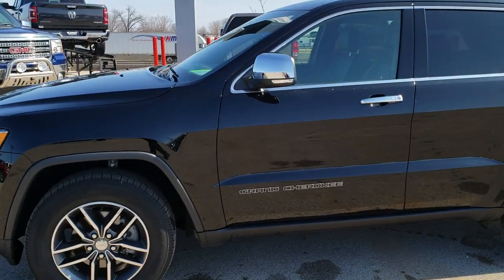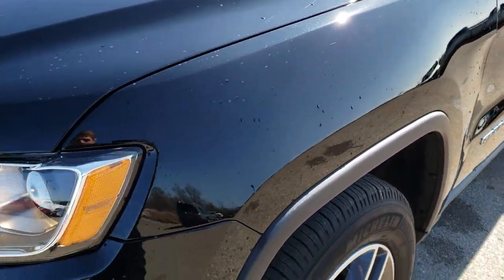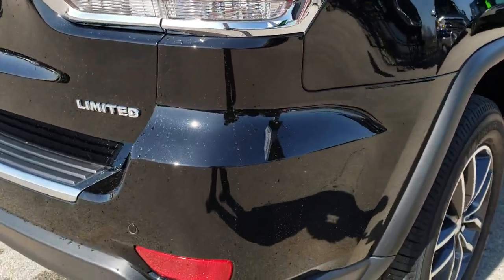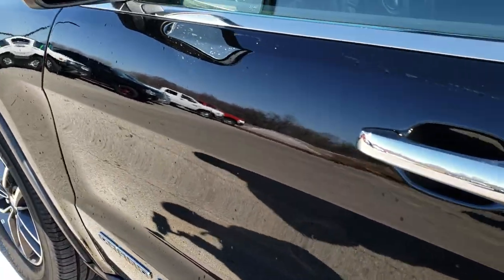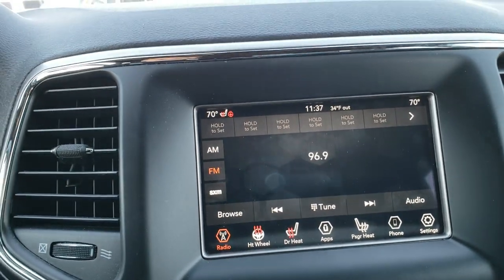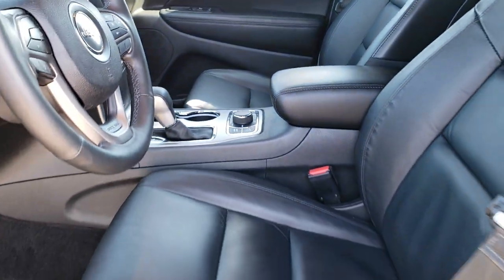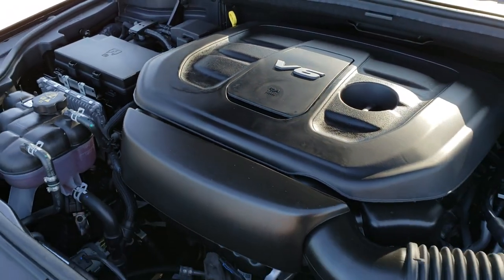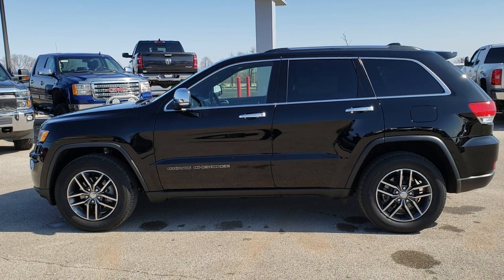2018 JEEP GRAND CHEROKEE LIMITED 4WD WALK AROUND REVIEW SOLD! 8J423A WISCONSIN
2018 JEEP GRAND CHEROKEE LIMITED 4X4 IN DIAMOND BLACK

2018 JEEP GRAND CHEROKEE LIMITED 4X4 IN DIAMOND BLACK

STOCK: 8J423A
PRICE: $30,999
MILES: 9,752
MAKE: JEEP
MODEL: GRAND CHEROKEE
VIN: 1C4RJFBG1JC487985
LOCATION: FOND DU LAC OSHKOSH WISCONSIN, 54937 TRUCKS ON 41

1 OWNER! CLEAN TITLE HISTORY! 3.6 Liter DOHC V6 Pentastar Engine, LIMITED, QUADRA TRAC II 4X4, HEATED BLACK LEATHER, BACKUP CAM, 7" RADIO WITH ANDROID AUTO/APPLE CARPLAY CAPABILITIES, REMOTE START, with ESS Electronic Start/Stop Technology, 295 Horsepower, Limited Package, 8 Speed Automatic Transmission, Quadra-Trac II System 4x4 Four Wheel Drive 4WD, Selec-Terrain System with Snow/Sand/Mud/Rock Selectable Terrain Settings, Reverse Backup Camera Rearview Camera, Dual Power Heated Seats, Black Ebony Leather Seats, Bucket Seats, Memory Driver's Seat, 2nd Row Heated Bench Seating, Heated Power Mirrors with Built-in Directional Signals, Electronic Stability Control Traction Control ESC, Downhill Assist Control DAC, Michelin Premier P265/60 R18 Tires, Painted and Polished Aluminum Rims Premium Wheels, Four Wheel Disc Brakes, Fog Lights, LED Tail Lamps, Projector Lamp Headlights, Reverse Sensors, Easy Fuel Capless Fuel Fill, Chrome Tipped Exhaust, Chrome Trimmed Grill, Chrome Trimmed Mirrors, AM / FM Radio Tuner, Sirius/XM Satellite Radio Capabilities Sirius / XM, 7 Inch Touch Screen Radio, 7-Inch Multi-View Display, U Connect Hands Free Bluetooth Hands-Free Phone System Blue Tooth, Android Auto Compatible, Apple Car Play Compatible, Auxiliary MP3 Jack Portable Audio Connection, USB Jack Portable Audio Connection, Enter-N-Go System Keyless Entry System, Keyless Entry with Factory Remote Start, Push Button Start, Power Raise and Close Rear Gate, Rear Window Defroster, Adjustable Height Seatbelts, Driver and Passenger Front Air Bags, L.A.T.C.H. Child Safety System, Side Curtain Air Bags SRS Safety Restraint System, 2nd Row Power Windows, Heated Steering Wheel Multi-Function Steering Wheel Controls, Homelink System with Three Programmable Buttons for Garage Doors, Lighting Systems & Security Systems, Compass, Outside Temperature Display and Mileage Display, Dual Multi-Zone Climate Control , Fold Down Rear Seats, Factory Floormats, Woodgrain Dash And Door Trim, Air Conditioning AC, Cruise Control, Power Locks, Power Windows, Automatic Headlights Autolamp, Tilt/Telescope Steering Wheel, 115V / 150W Auxiliary Power Outlet, 3 Year / 36,000 Mile Remaining Factory Bumper to Bumper Warranty, Whichever comes first, 5 Year / 60,000 Mile Remaining Powertrain Factory Warranty, Whichever comes first, Diamond Black Crystal Pearlcoat, ONE OWNER! CLEAN AUTOCHECK! This is one of the sharpest 2018 Jeep Grand Cherokee suvs we have ever had on our lot! 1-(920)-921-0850 . Summit Automotive Chrysler Dodge Jeep Ram in Fond du Lac, Wisconsin also Proudly Serving Oshkosh, Madison, Milwaukee, Sheboygan, Appleton, and Waupun is a family owned and operated dealership since 1959. We take great pride in our new and used car and truck center with vehicles to fit everyone's budget. We have ON THE SPOT FINANCING. BAD CREDIT OR GOOD CREDIT, we work with over 20 lenders to get you APPROVED AT THE MOST COMPETITIVE RATES. We provide AIRPORT TRANSPORTATION and NATIONWIDE DELIVERY OPTIONS. We are conveniently located on HWY 41 at EXIT 98, Hwy 151 at Military Rd. Exit . Just Look For The TRUCKS ON 41. Advertised price does not include, tax, title, registration and service fee.

STOCK: 8J423A
PRICE: $30,999
MILES: 9,752
MAKE: JEEP
MODEL: GRAND CHEROKEE
VIN: 1C4RJFBG1JC487985